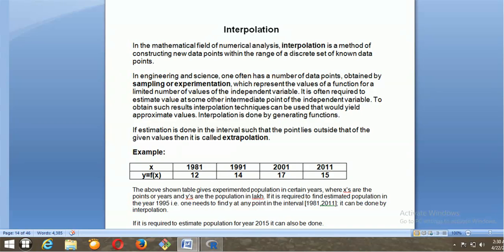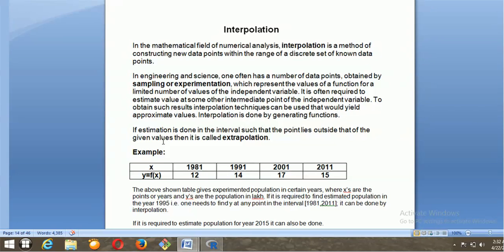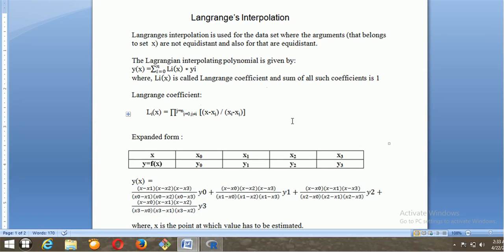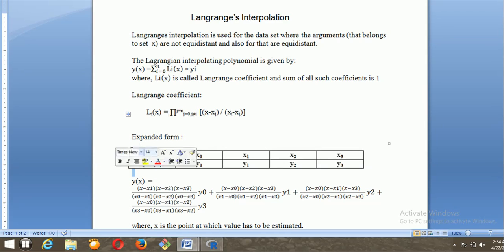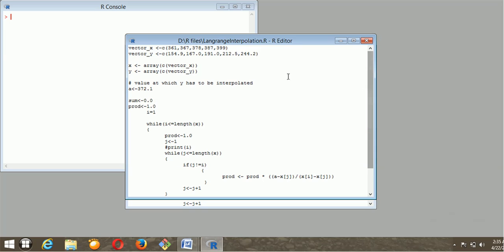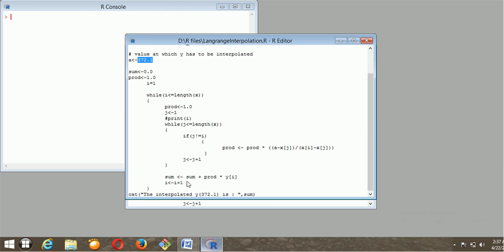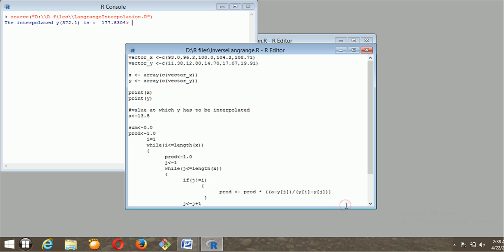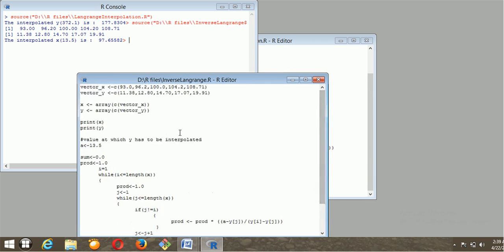Interpolation Methods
Lagrange and inverse Lagrange interpolation method